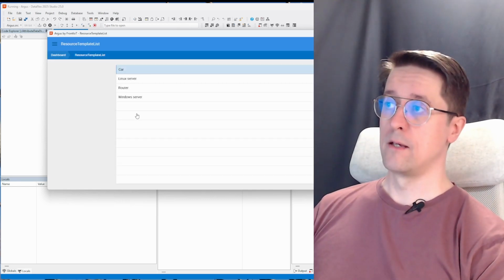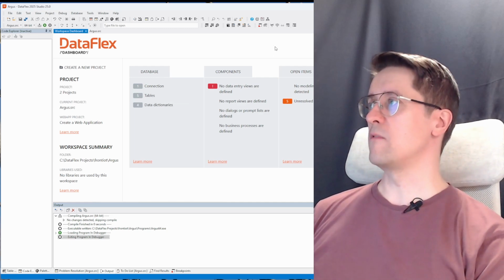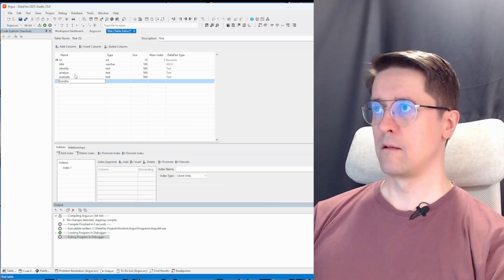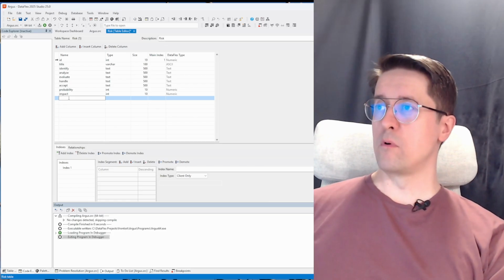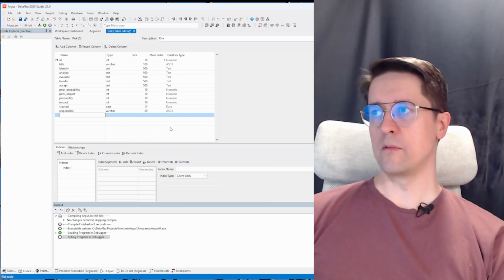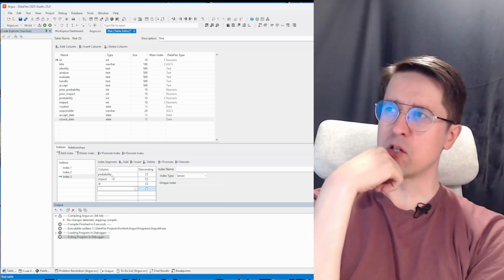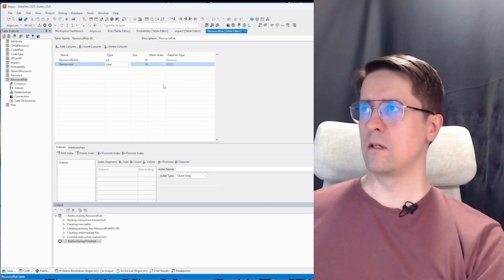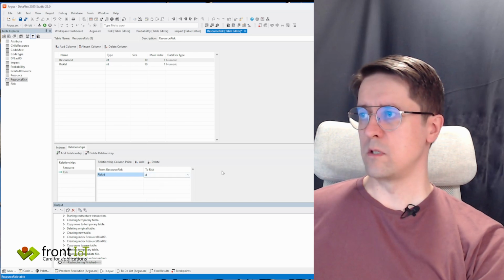Risk Management database setup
Now it is time to get the final part of this project in place. The Risk management system. In this first video we will setup the tables. But instead of using the DB Builder we will use the currently recommended way. To setup the tables directly in the Studio.